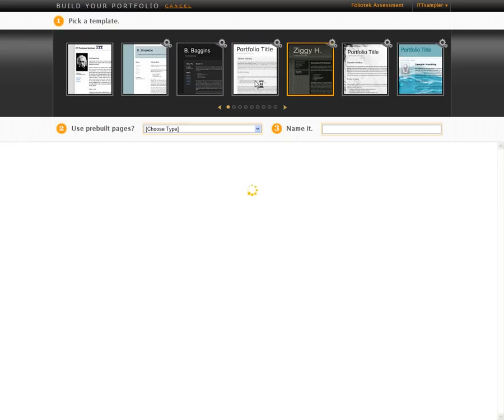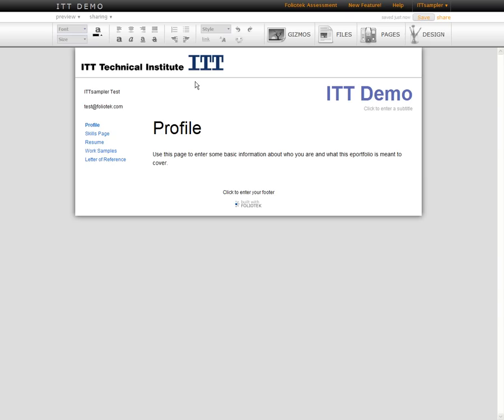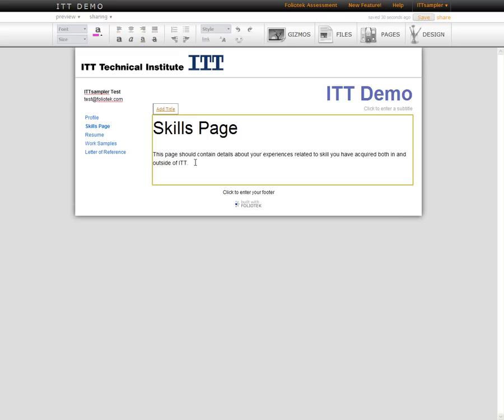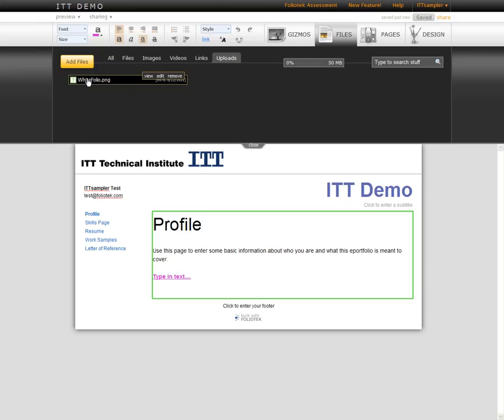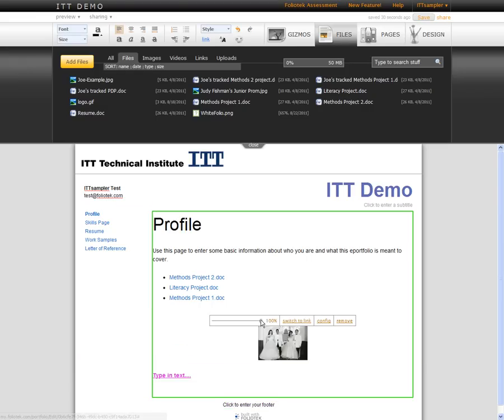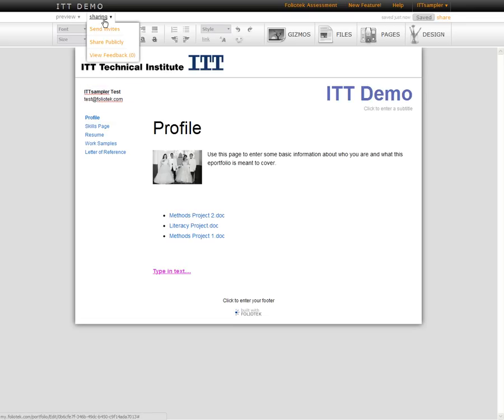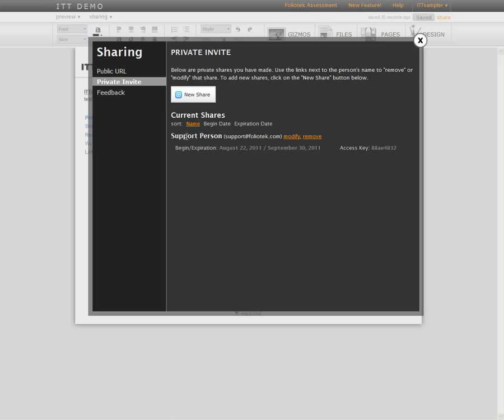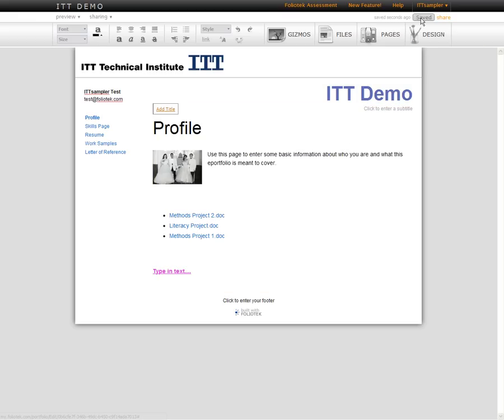Foliotek Presentation - ITT Training Video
Short tutorial on how to create a portfolio as in ITT student in Foliotek Presentation